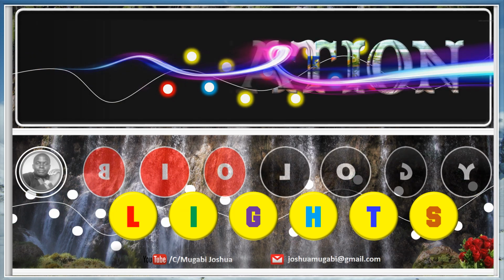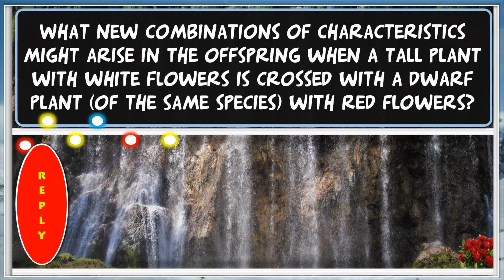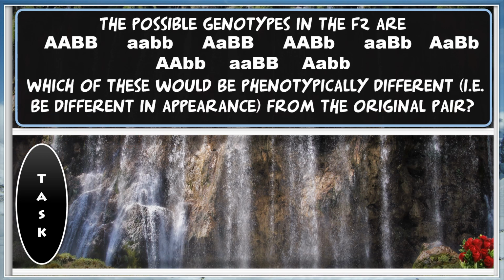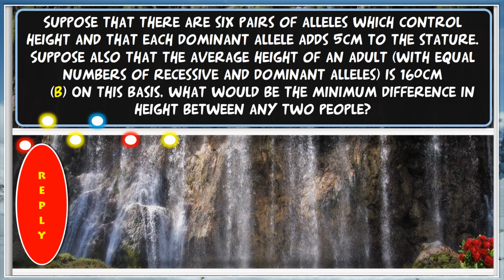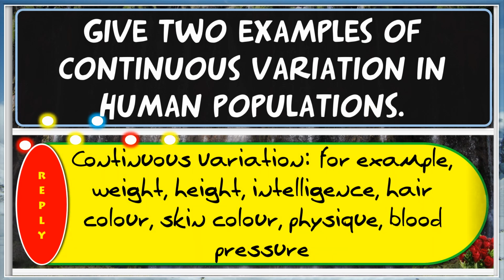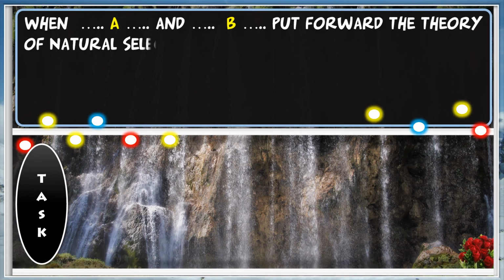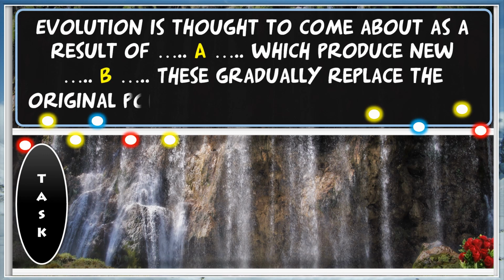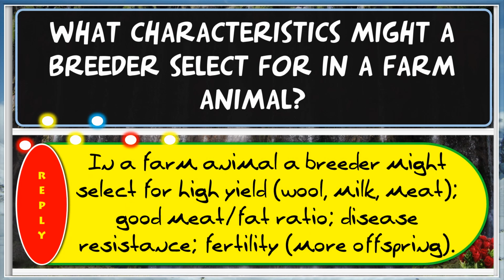Variation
The genotypes of two guinea pigs, for two characteristics are  represented as AABB and aabb. These guinea pigs are mated, and their offspring eventually mate with each other.
    (a) What genotypes could emerge in the second generation?
    (b) Which of these would be phenotypically different (i.e. be different in appearance) from
          the original pair?